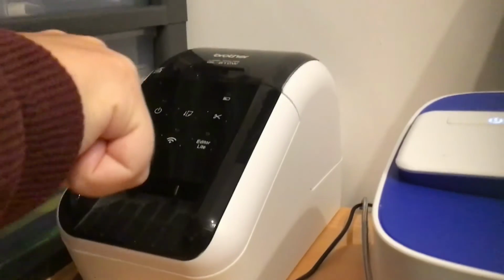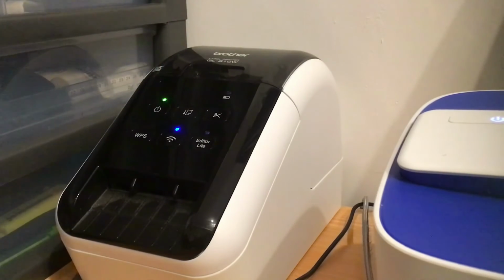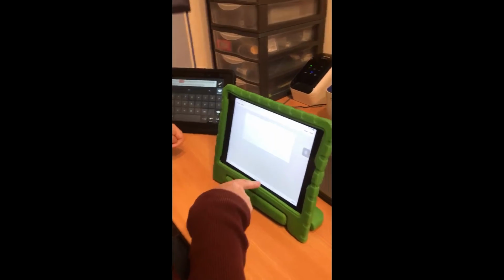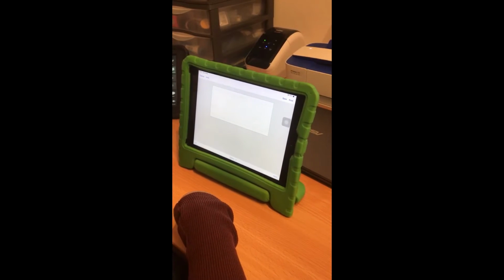My Label printer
This is showing how I can write cards easily with a label printer and it means that I can do it myself